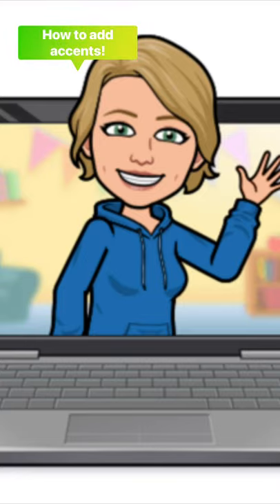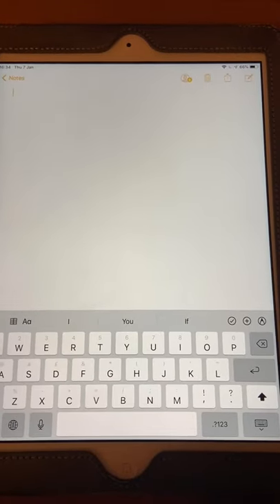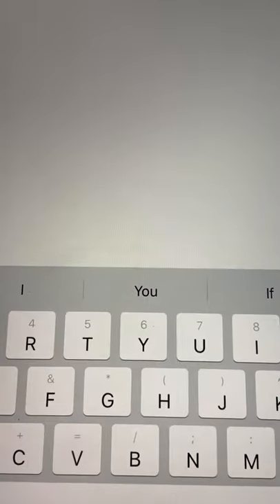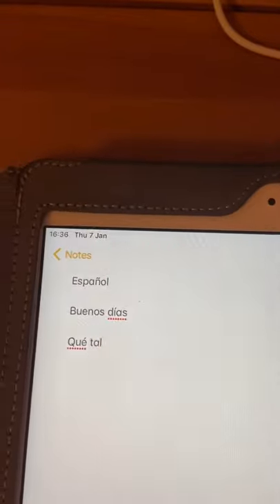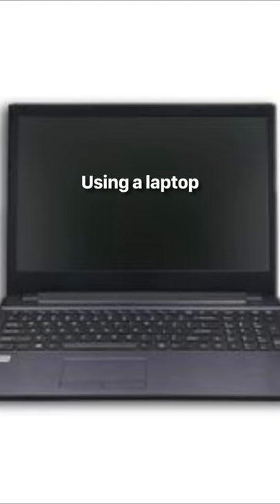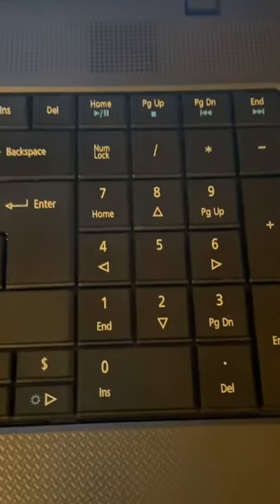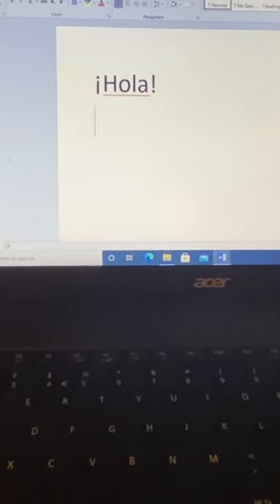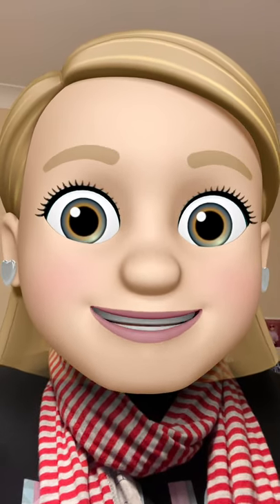How to add accents to Spanish words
Adding accents on a mobile device or a laptop